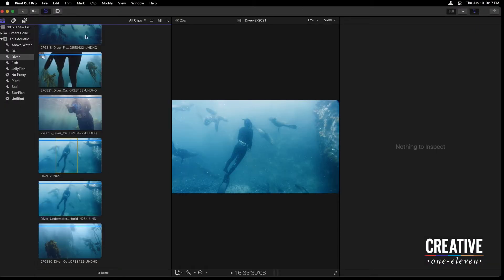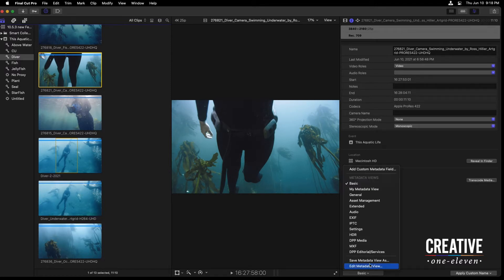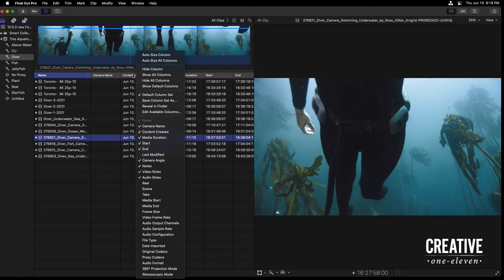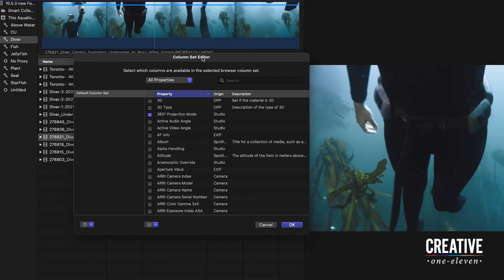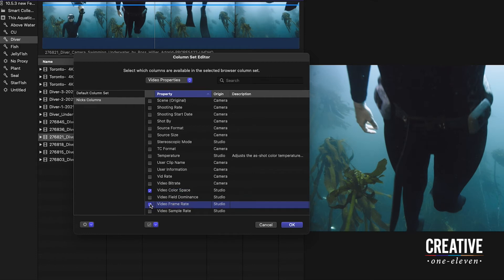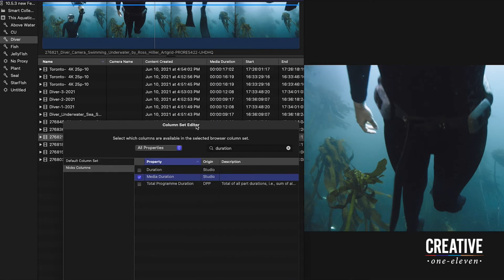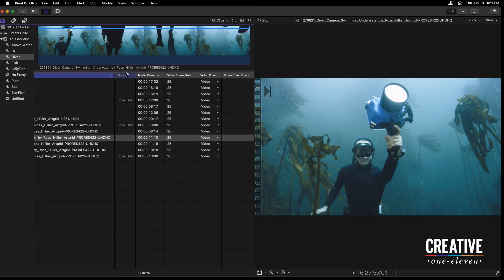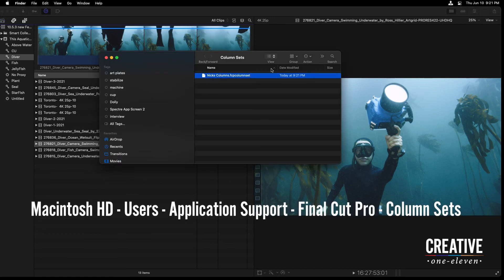Custom Column Sets to Speed Up Organization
In this video, Nick Harauz takes you through how you can now easily create custom column sets in Final Cut Pro's browser. You'll also learn how you can send custom column sets to other systems you have Final Cut Pro on.